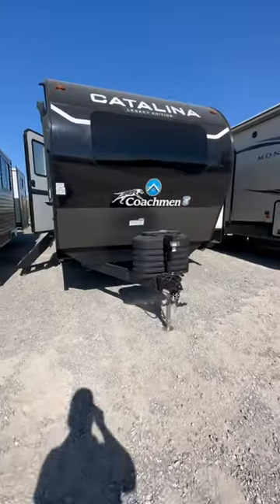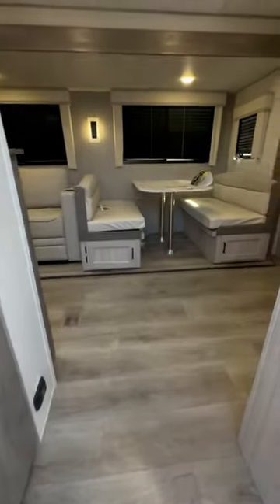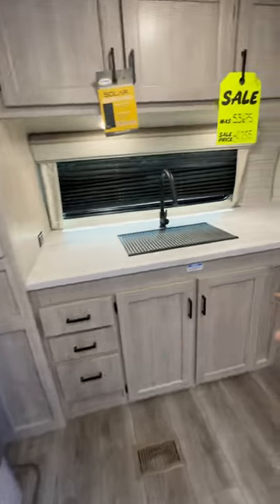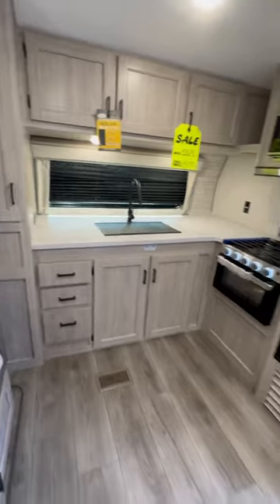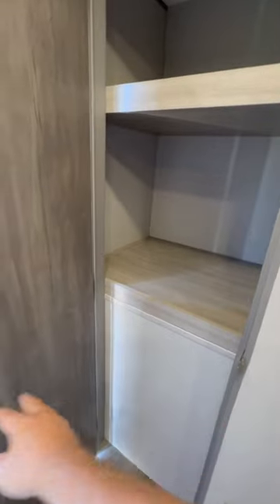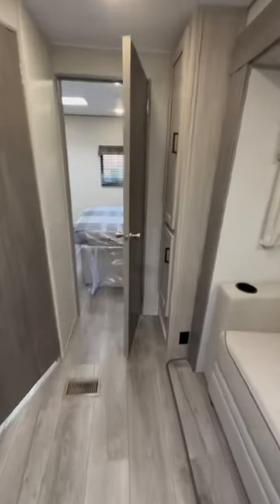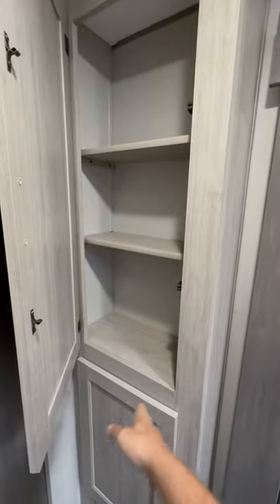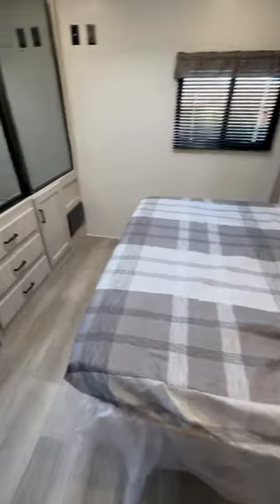Huge living room and bedroom in a small travel trailer